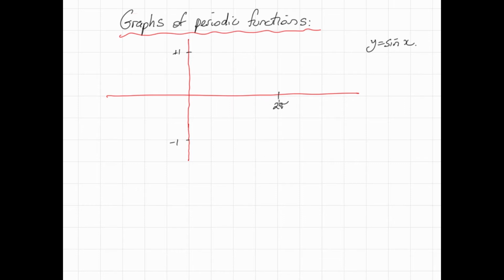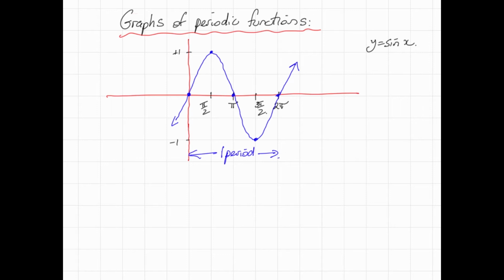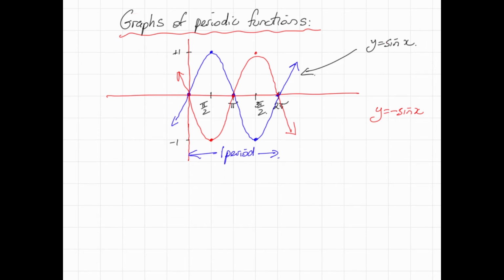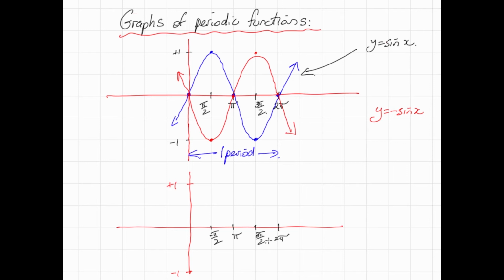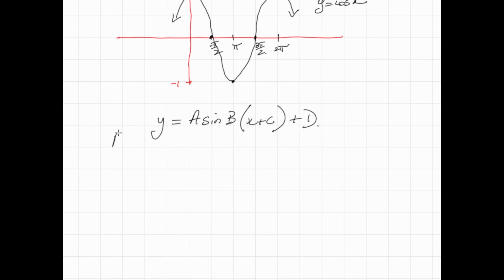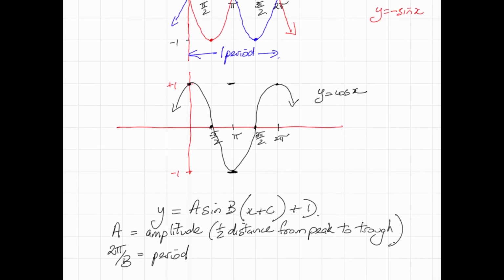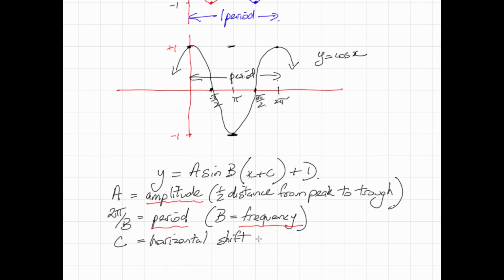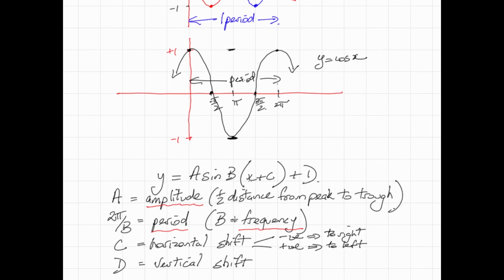F93 F101 Graphs Of Periodic Functions